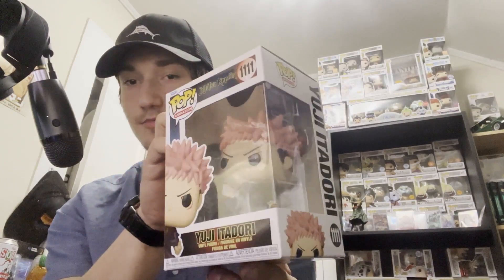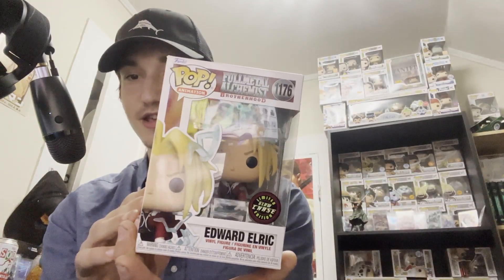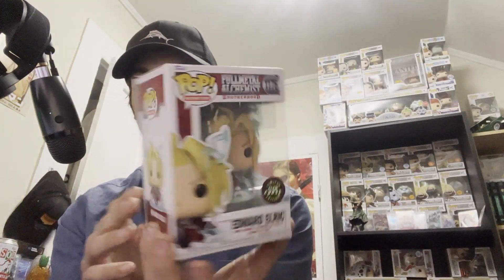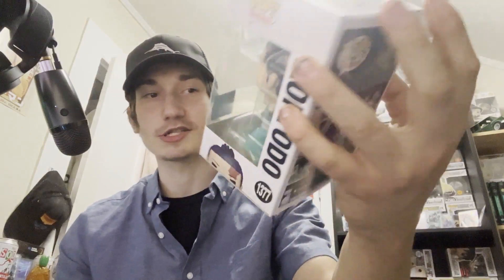Showing off my Recent Funko Pop Pickups + 200 sub Giveaway!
In this video I show off my recent funko pop pickups as well as thank you guys for 200 subs!